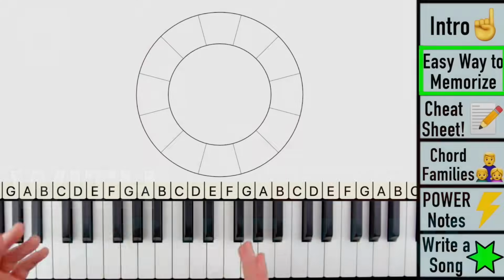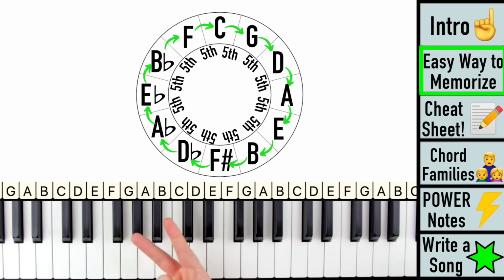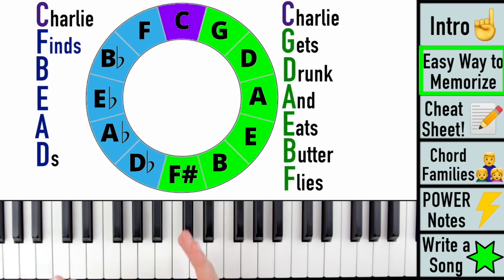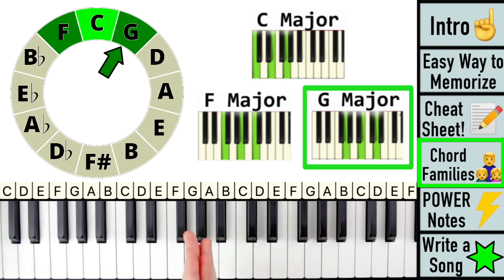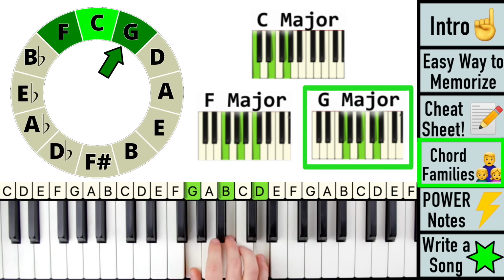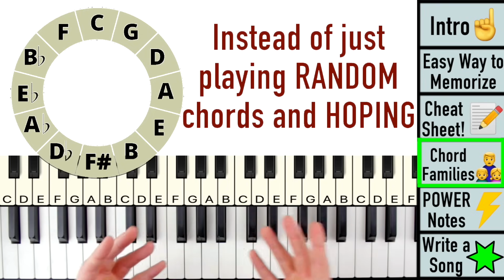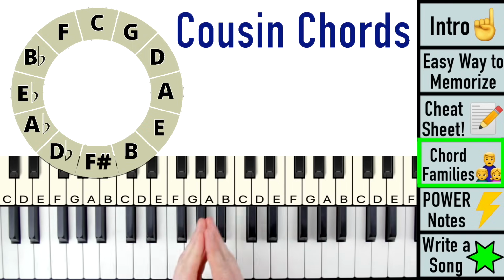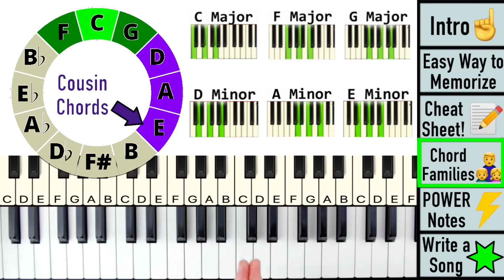Circle of 5ths: EASIEST Way to Memorize & Understand It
What’s up my piano friends!! Today’s video we’re going to cover how to use the circle of fifths explained, simplified, and made so easy a kindergartener could learn it.

It’s a a phenomenal tool, but most people get SUPER confused by it because people don’t really teach it right - but it’s actually really easy once you break it down.

Oh… and you can use it to write your own song on piano in literally less than 2 minutes (I’m not joking) using simple Chord Families and Power Notes.

But you’ll see what I mean in the video...

Here’s what we’ll cover:

00:00 Intro
00:27 Section 1: Uhhh, what exactly is the Circle of 5ths??
00:56 Section 2: Simple Trick to Memorize the Circle of 5ths FAST
01:49 Section 3: Quickly Finding “Chord Families” to Create Beautiful Harmonies
05:45 Section 4: Using “Power Notes” to Write Hit Songs Fast
07:09 Section 5: Creating Your Own Song in Under 2 Minutes

Btw… since this is one of the MOST confusing things on piano, i went ahead and watched EVERY single YouTube video out there to make sure my lesson wasn’t missing anything.

So it’s kinda the one-stop-shop to get this under your belt. Chord progressions, melody notes, everything you need to write songs. Using the circle of 5ths on piano can be a real gamechanger.

Make sure you stick around to the end - the number of uses for this ONE chart is absolutely insane. In fact, I’d recommend printing out the cheat sheet and keeping it by your piano.

Oh, and btw if you’re a complete beginner, no worries, the tutorial is specifically designed for beginners, and we take absolute baby steps to make sure you’ll get it frustration-free. Don’t forget to download the Cheat Sheet to make it even easier:

2. Sign Up with your name and email (yes, it’s really free lol)
3. Get your cheat sheets!

Happy practicing!

-Zach

-Zach Evans